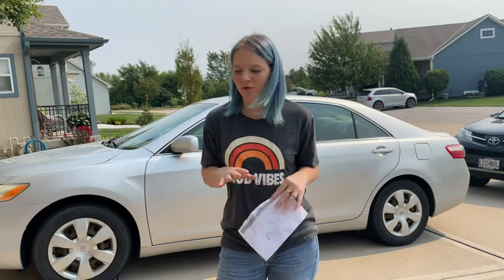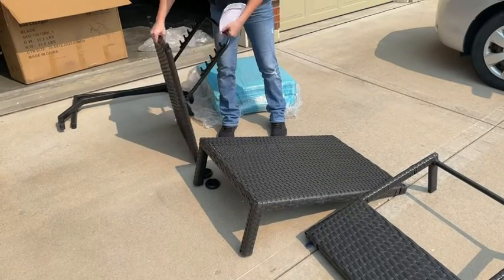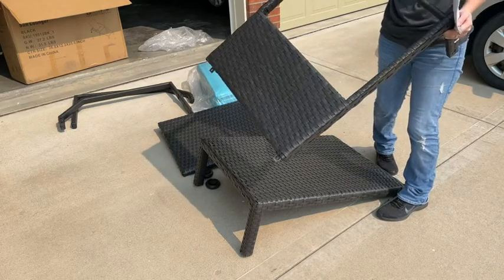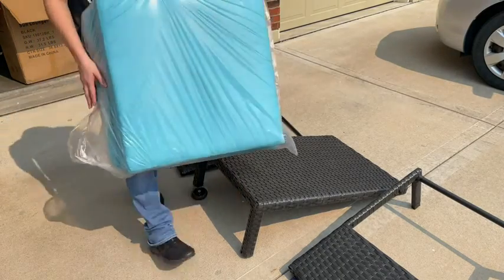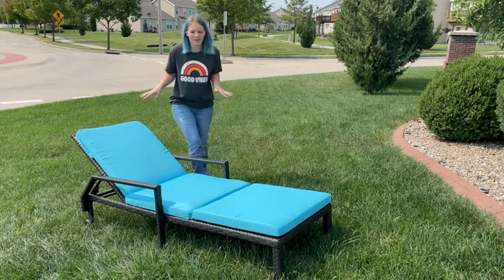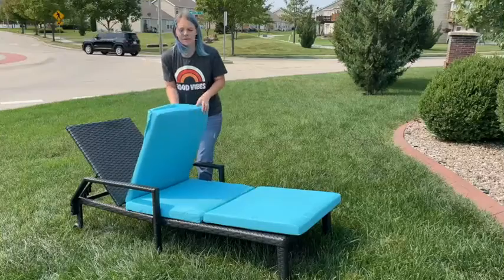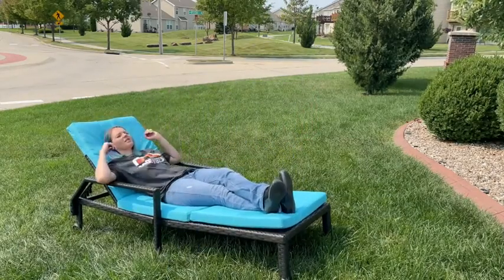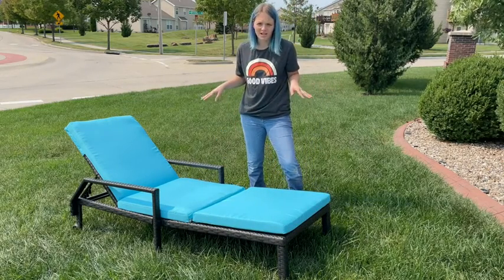AECOJOY outdoor chaise lounger video